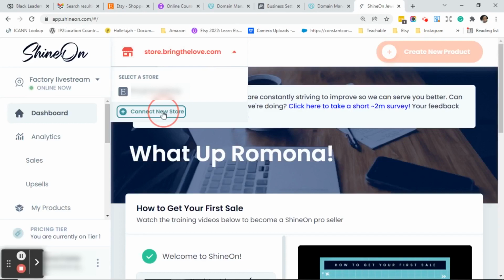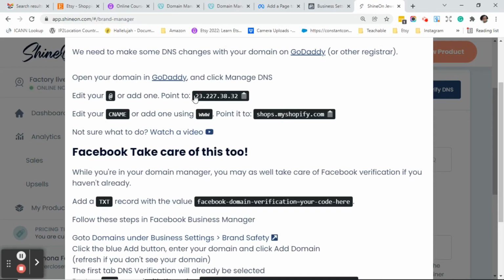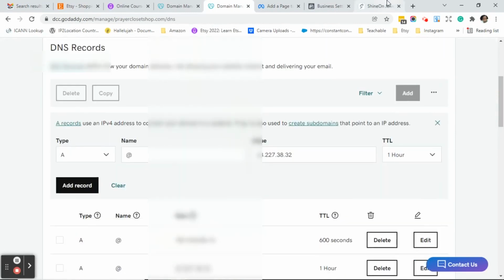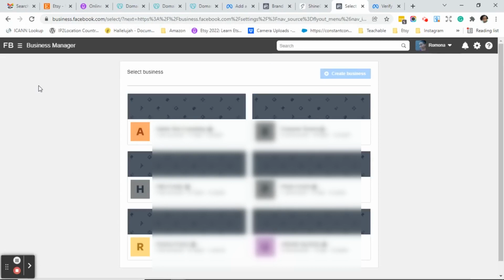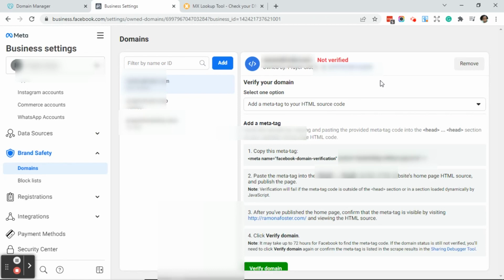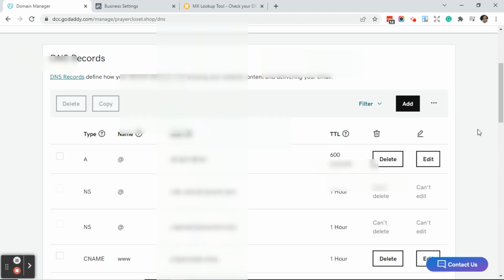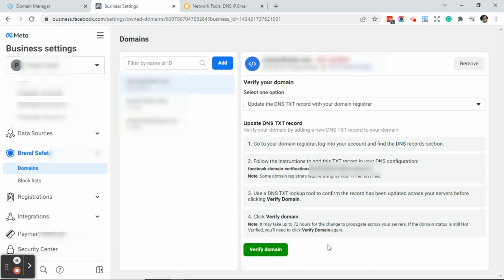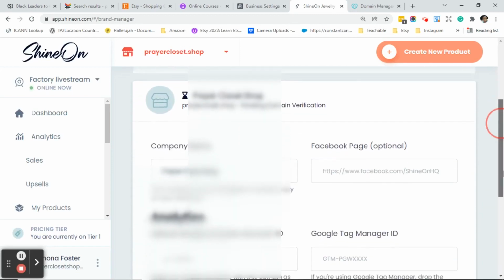How to Setup ShineOn Custom Domain [GoDaddy and Facebook Domain Verification Step-by-Step Tutorial]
Setting up your custom domain on ShineOn can be very challenging if you don't know how to create 'A' records and 'TXT' records on GoDaddy, and if you don't know how to verify your domain in Facebook's Business Manager. You may also be confused about seeing information about Shopify when you only want to use the ShineOn platform itself or Etsy.

After watching a number of videos on "How to Add Your Custom Domain to ShineOn", I was left scratching my head and noticed that others in the comments were just as confused. I did my best in trying to clear up some of the confusion in this video.

If you are a ShineOn community member and are having a hard time understanding how to add your custom domain, are confused about what DNS and TXT records are on GoDaddy -- and you are trying to figure out how to verify your domain on Facebook Business Manager, this video may help you.

⌚TIMESTAMPS:⌚

0:17 What is ShineOn?
0:22 ShineOn Video Tutorials
1:00 How to Connect a New Store to ShineOn and Add a Custom Domain
1:50 What Is a DNS Record and How to Create a DNS Record in Godaddy
3:17 Add Your 'A' Record
4:11 Skip the Shopify Step in ShineOn's Custom Domain Verification Process
4:33 Where to Verify Facebook Domain
4:56 DNS 'TXT' Record Explained
5:06 How to Get to Facebook Business Manager
6:37 How to Add Your Domain to Facebook Business Domains
8:33 How to Add DNS 'TXT' Record in GoDaddy
9:18 How to Use a DNS Lookup Tool
10:17 How to Verify Your Domain in Facebook Business Settings
10:51 Verify Your DNS Records Have Been Updated on ShineOn

Here Are the Resources I Mentioned in the Video:

►► Verify Your Domain in Business Manager: Steps to verify your domain in Facebook Business Manager

Other Helpful Resources:

►► How Do I Remove My Facebook Page from Facebook Business Manager and Facebook Business Suite 2022 [Step-by-Step Facebook Tutorial]

Hey now! I'm Romona Foster. I'm a social media trainer and consultant to small business owners (and sometimes individuals).

I'm a Google speaker, a WordPress speaker and I also speak for Constant Contact, a small business marketing company.